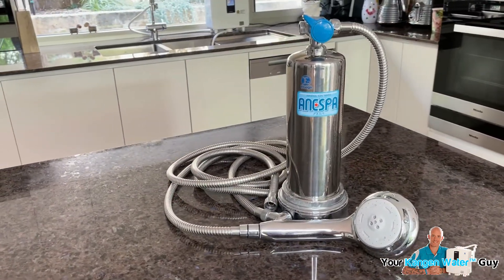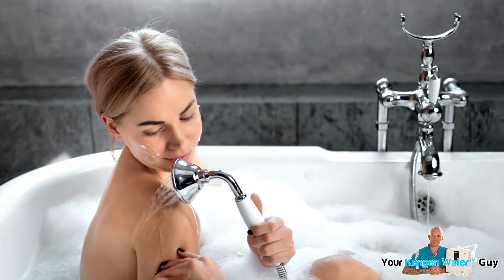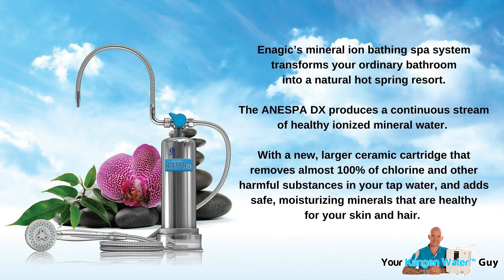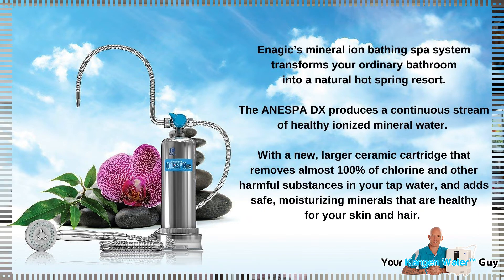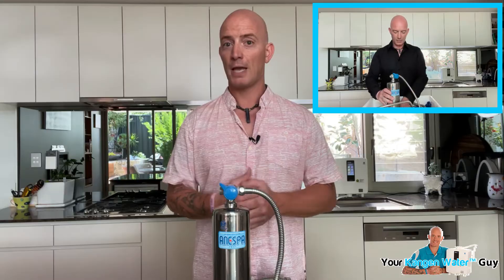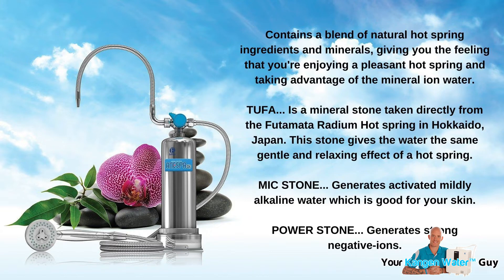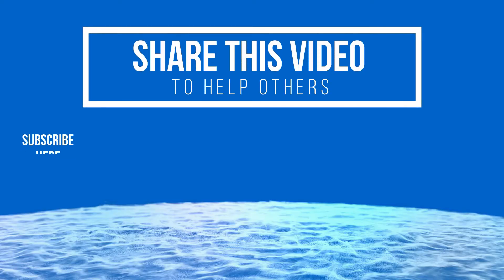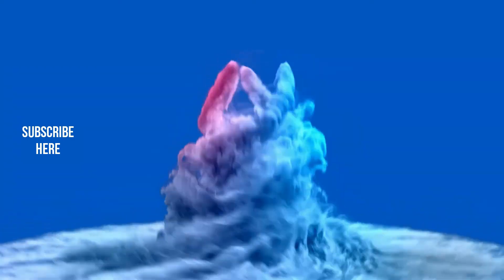Introducing The Enagic® Anespa Mineral Ion Spa Bathing System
Introducing The Enagic® Anespa Mineral Ion Spa Bathing System... The Anespa DX produces a continuous stream of healthy ionized mineral water. With a ceramic cartridge that removes almost 100% of chlorine and other harmful substances in your tap water, and adds safe, moisturising minerals that are healthy for your skin and hair. Enjoy a lovely shower or bath in Anespa DX hot spring water!

I am an Enagic® distributor with global distribution rights.

Sharing the TRUTH about Enagic® and Kangen Water™…

Martin

▶︎ Facebook: Your Kangen Water Guy

Enagic® Distributor Training Course:

Access a library of value put together to support you in achieving success in your Enagic® business...

"It was phenomenal. I learnt so much. I can highly recommend the course."
- Margherita Cerlenizza, Enagic® Distributor

PRE-FILTRATION:

The Enagic® Ionizers all come with a filter to remove Chlorine, sediment and odour.